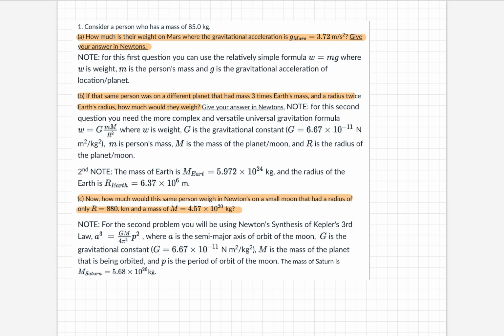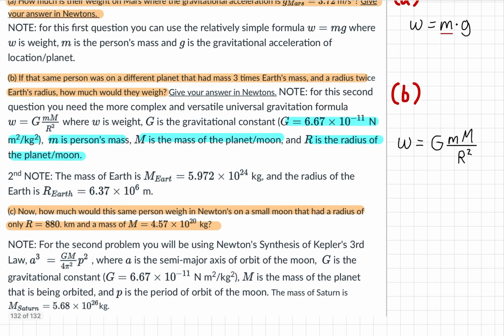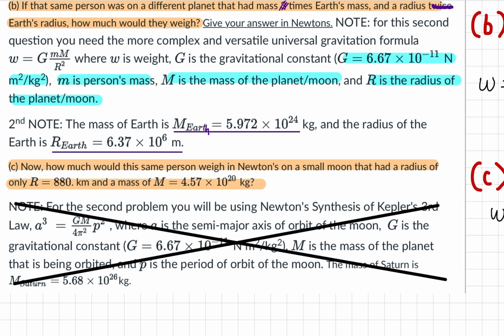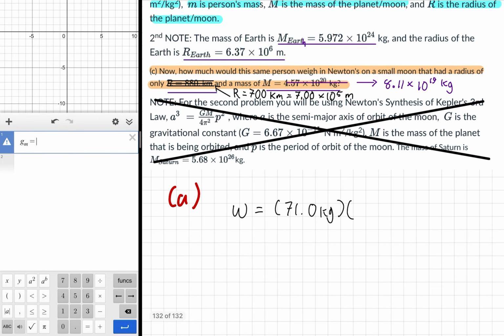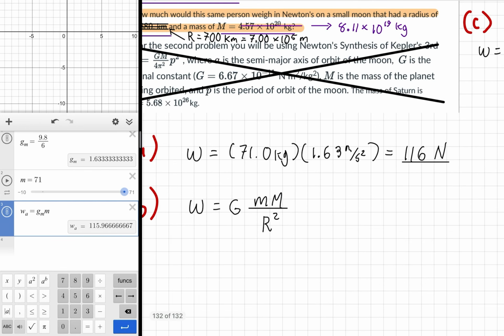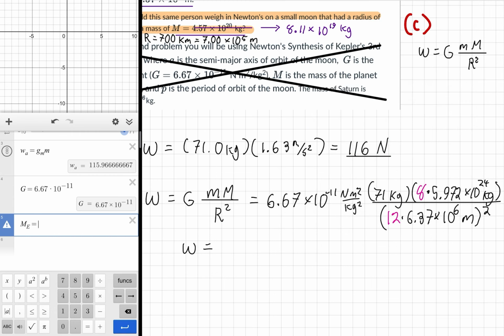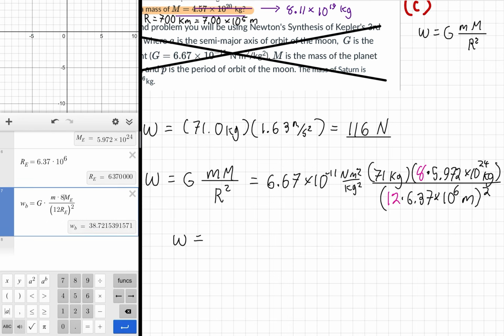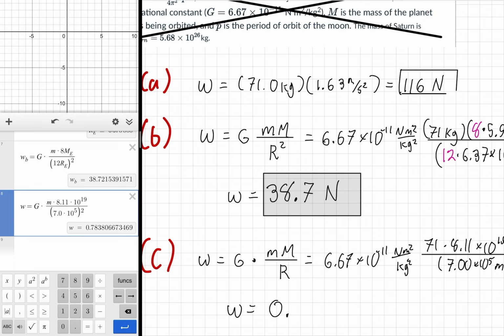RPReplay Final1694809539 2